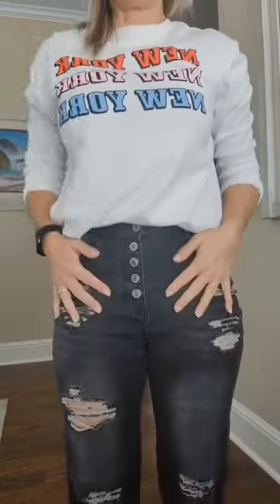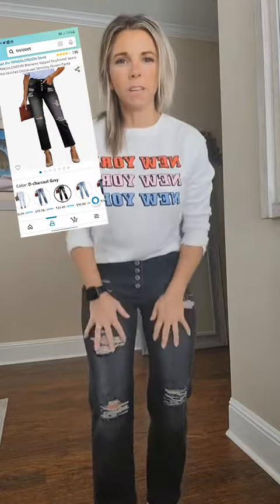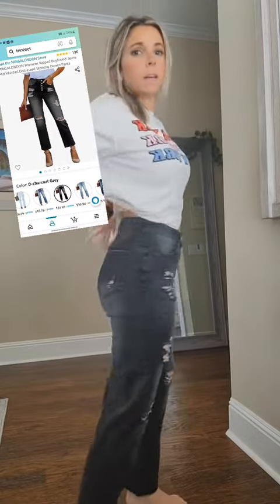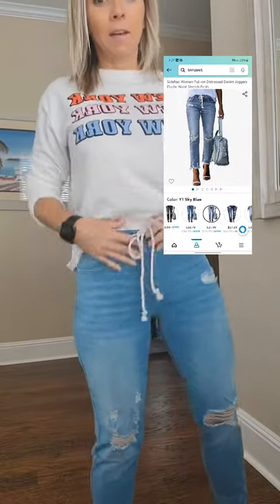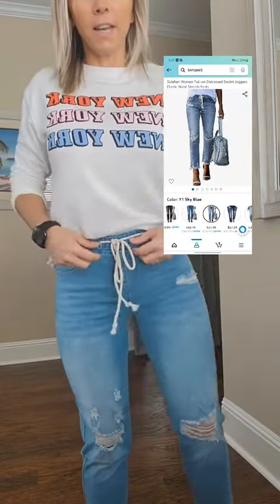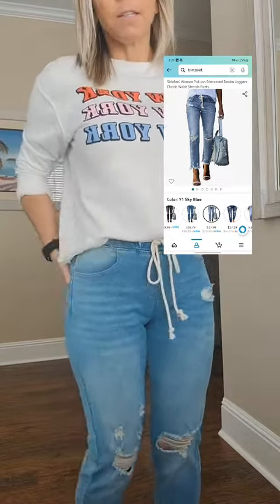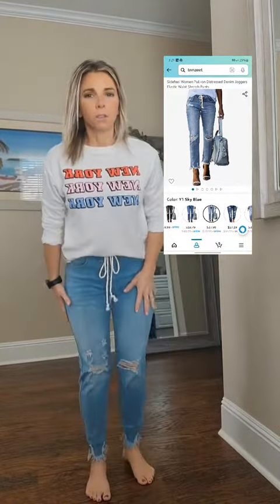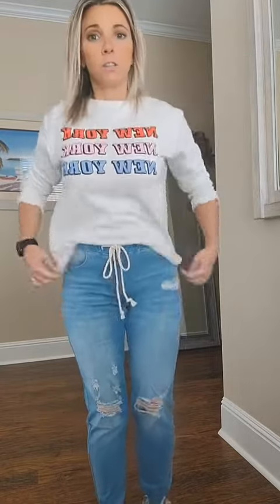Review of Amazon Jeans